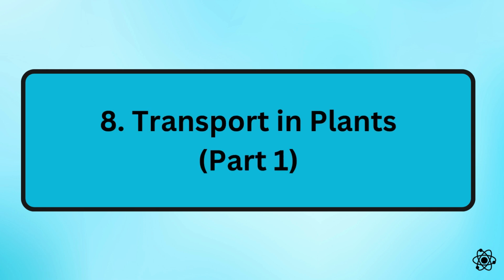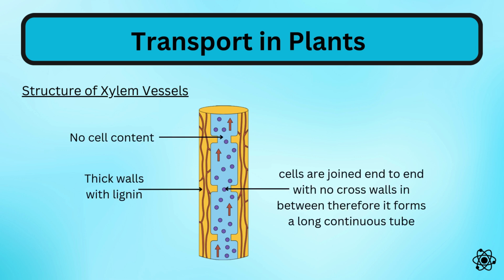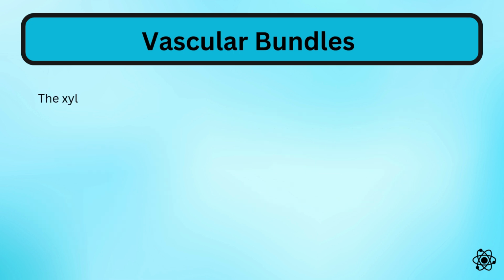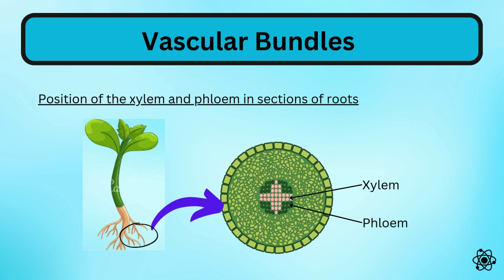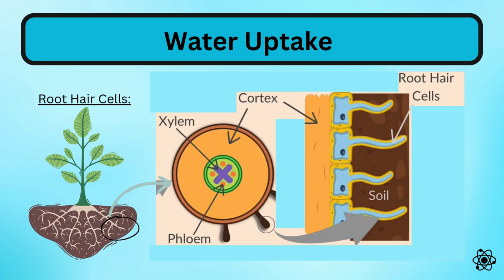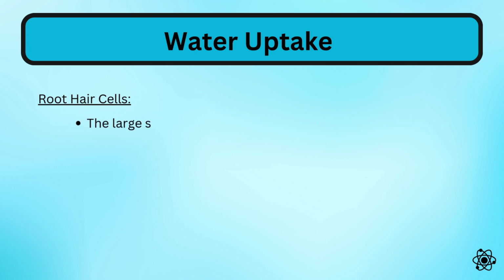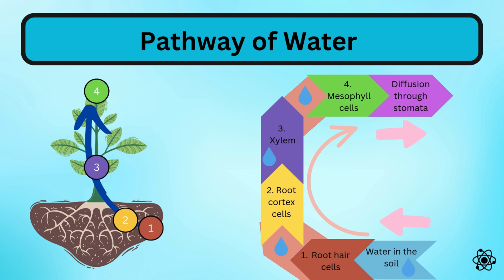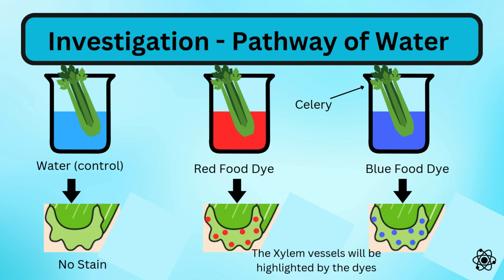Chapter 8. Transport in Plant (Part 1) IGCSE paper Biology 0610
Welcome to this IGCSE Biology revision video on Transport in Plants (Chapter 8), designed to help students ace their exams! This comprehensive video covers key concepts in plant transport systems, specifically focusing on xylem and phloem, the movement of water, minerals, and nutrients through plants, and the process of transpiration. Whether you’re a student preparing for your IGCSE Biology 0610 exam, a biology teacher, or a parent helping your child with self-study, this video is packed with all the essential information you need to understand plant transport.

In Part 1, we dive deep into the structure and function of the plant transport system. You will learn about water movement from the roots to the leaves, the process of osmosis, and the importance of root hair cells in nutrient absorption. We’ll also explore transpiration pull, capillary action, and how plants maintain water balance in various conditions.

This video is ideal for IGCSE students, self-learners, and biology beginners who want to build a strong foundation in plant physiology. If you’re studying for the IGCSE Biology 0610 exam or looking for high-quality resources to support your revision, you’ve come to the right place.

00:00 Welcome
00:10 Please Subscribe
00:24 Transport in Plants
00:45 Xylem and Phloem
00:55 Xylem
02:02 Phloem
02:36 Vascular Bundles
04:34 Water Uptake
05:58 Pathway of Water
07:10 Investigation - Pathway of Water